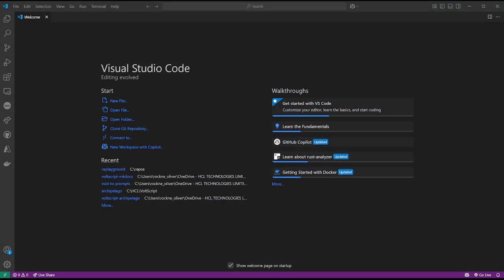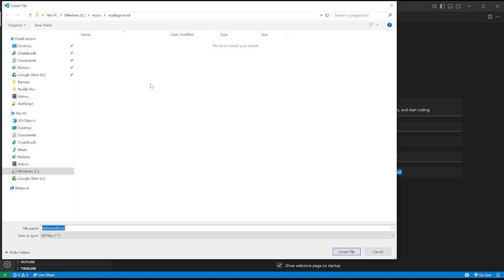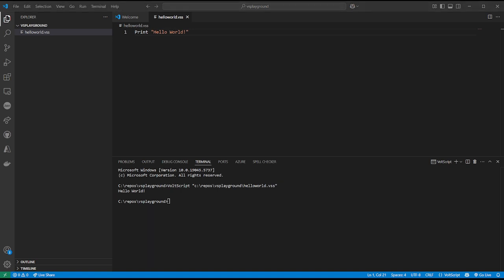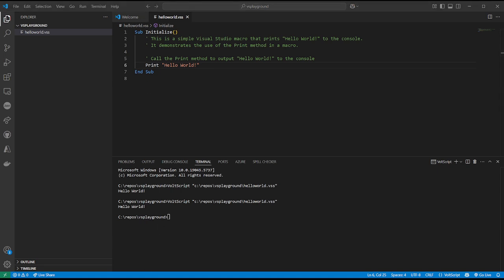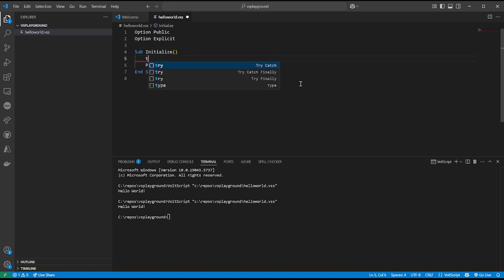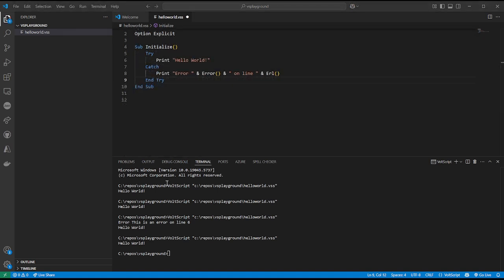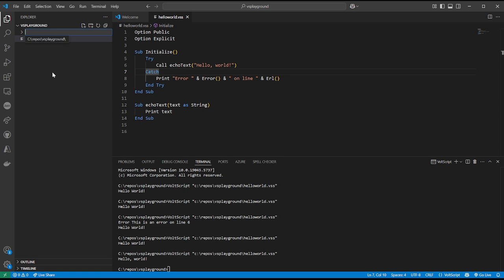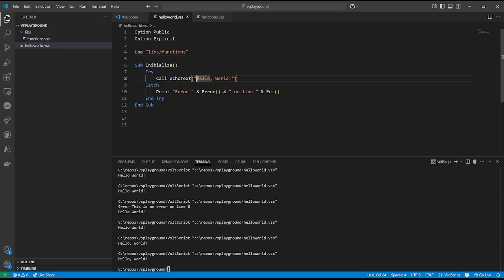VoltScript Ventures Part 02 - VoltScript in VS Code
In this video, @RockyOliverHCL  demonstrates setting up a VoltScript project inside VS Code, creates a simple VoltScript Program and demonstrates how to run it, and discusses code organization and best practices for writing VoltScript.